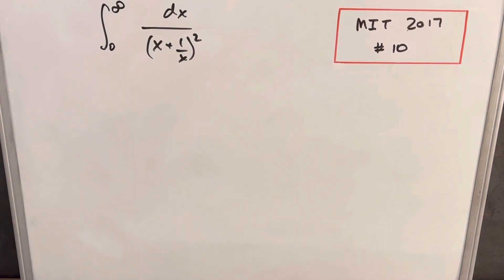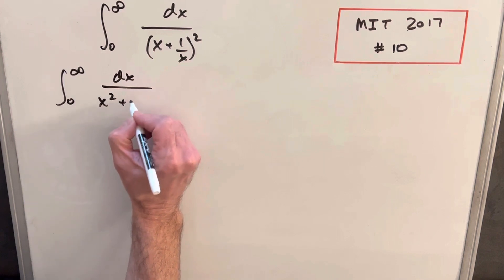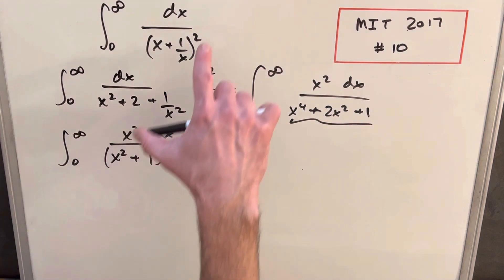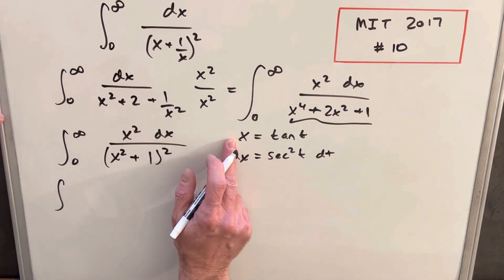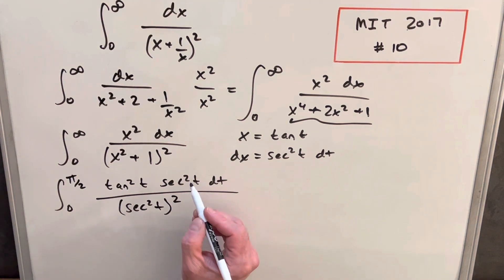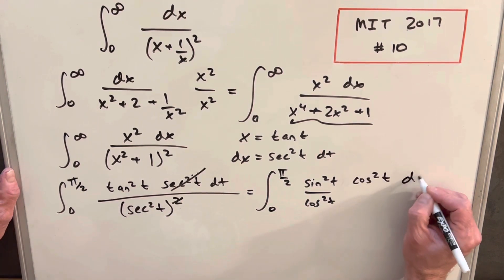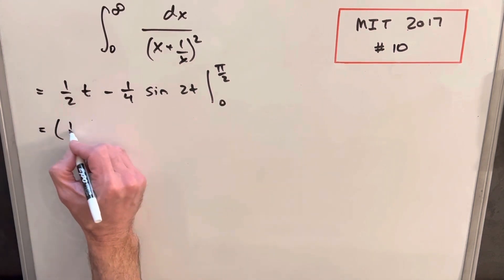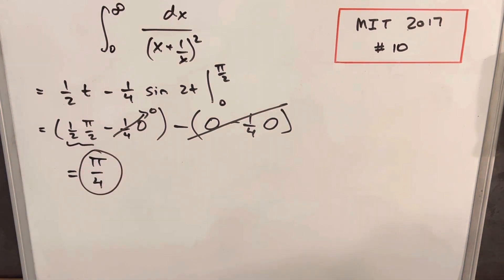MIT Integration Bee 2017 #10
Practice problems